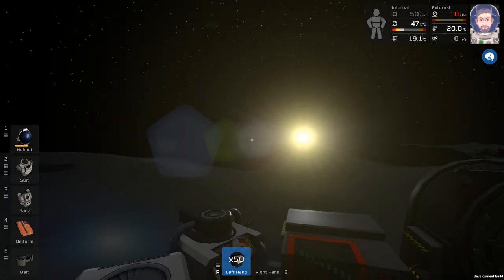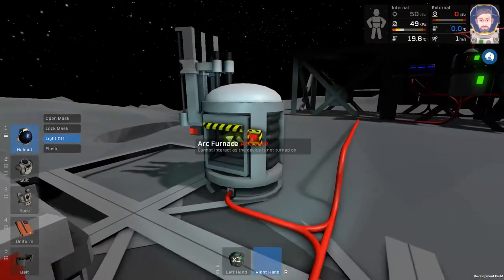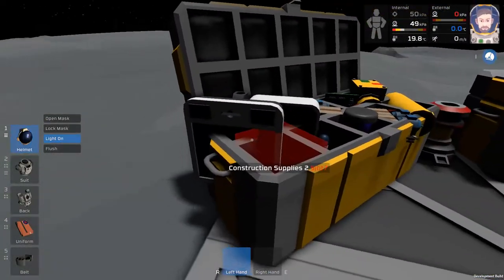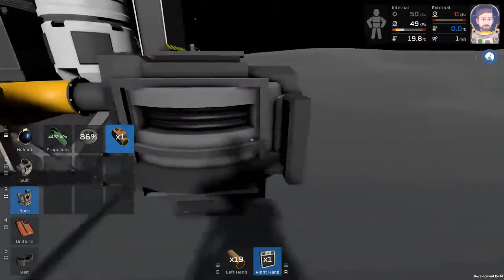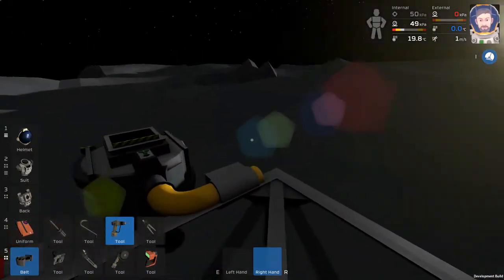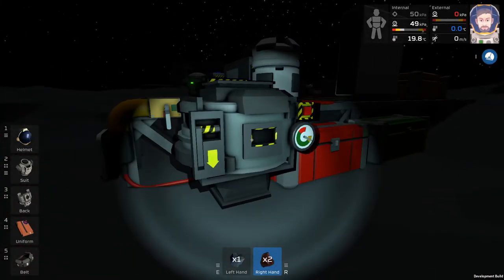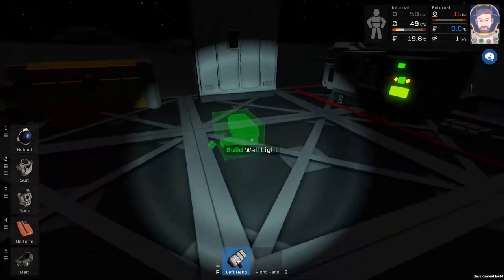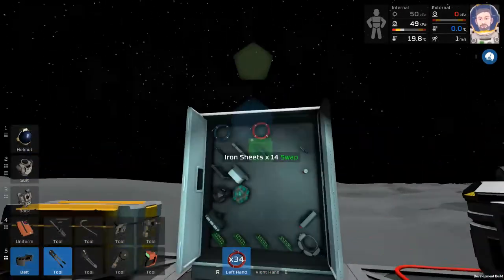Suit Repairs, Recycling, and Steel - 2 - Stationeers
Welcome to the moon!

In today's episode we fix my helmet, which I cracked, we build a furnace, a bigger battery, and we make steel.

My Info!